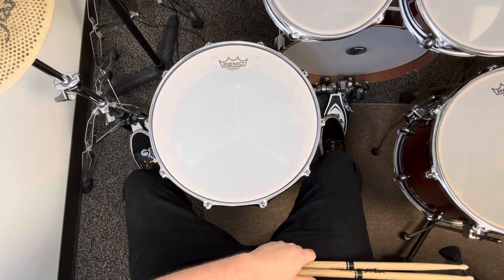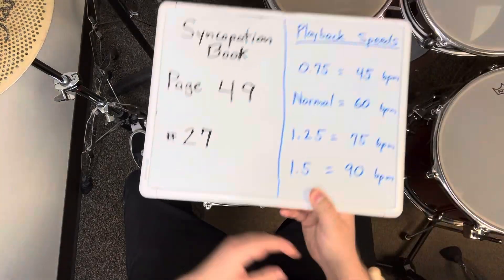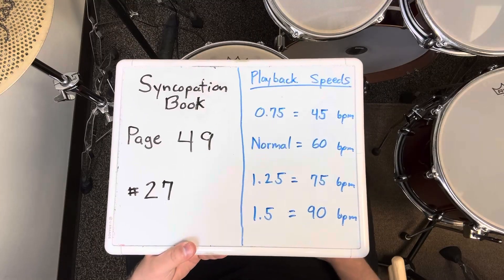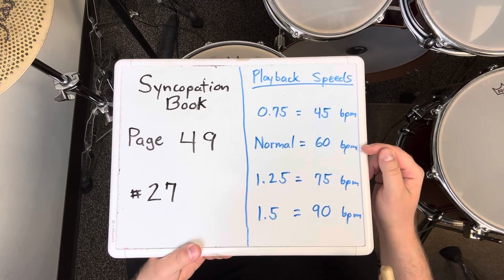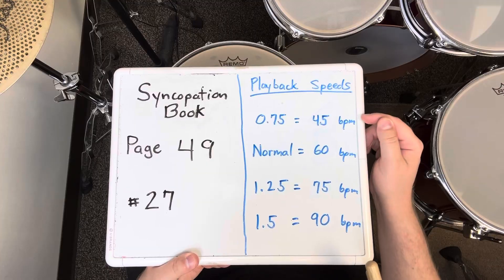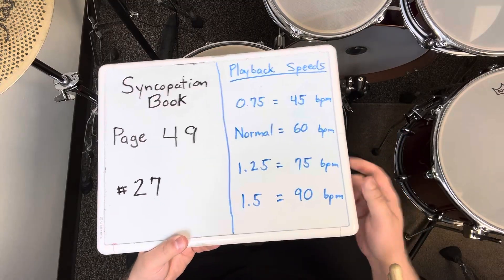Syncopation Page 49 #27